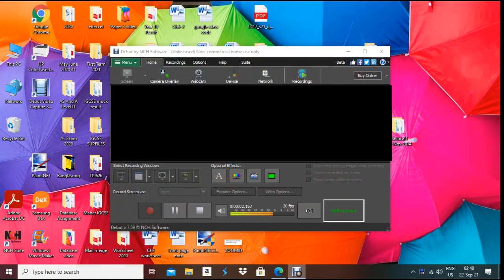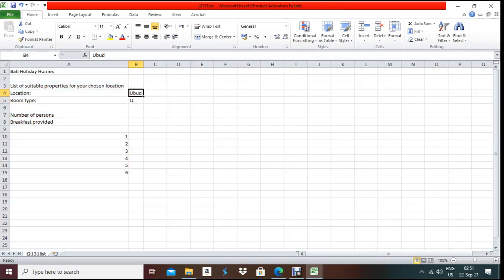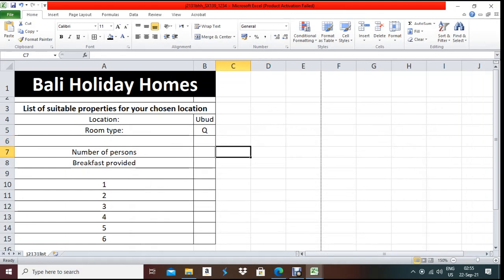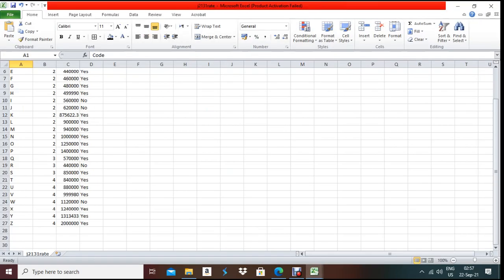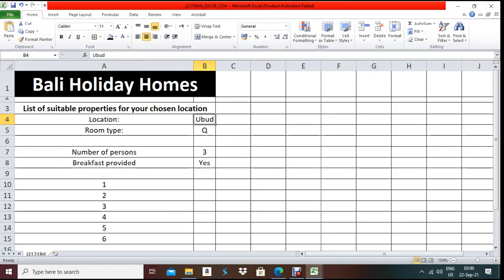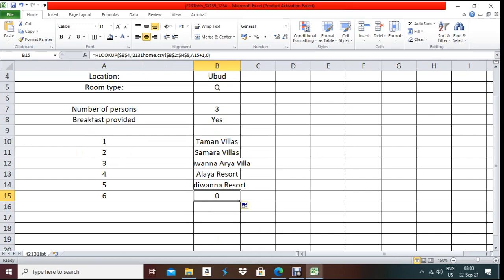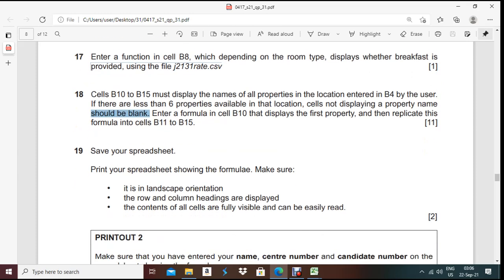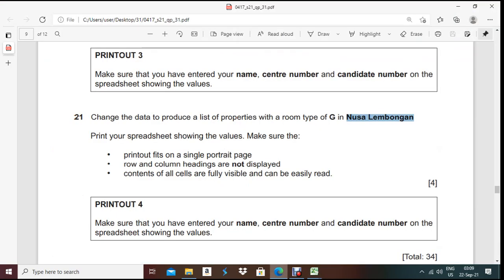IGCSE ICT May June 2021 31 Spreadsheet